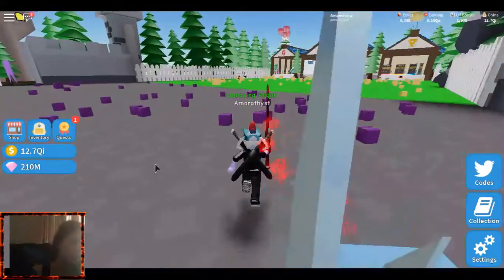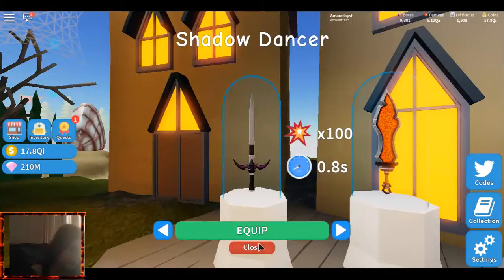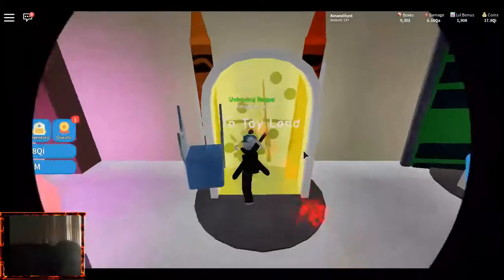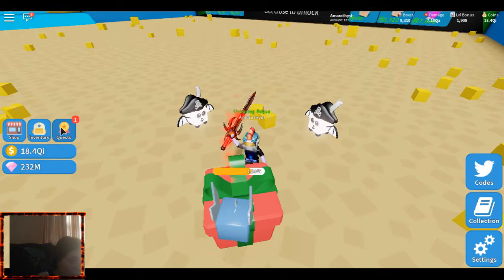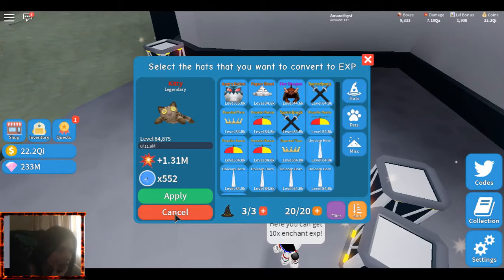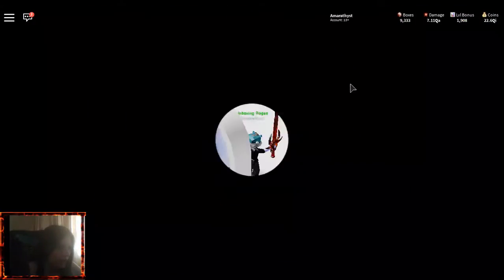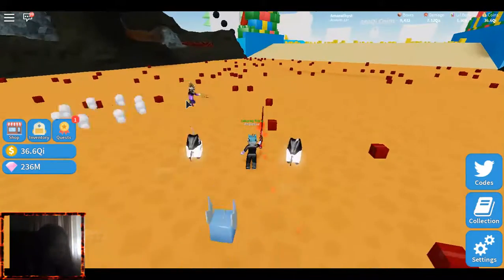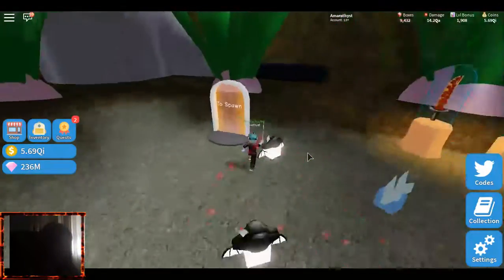playing roblox unboxing simulator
We have a discord! Come check us out and say hi:
You pokecord players stay out! there is no pokecord bot in my server
sorry for the dummy link... my real fans...

Hello everybody, I'm Amarathyst also known as Leila Rose! I love doing let's plays videos. Trance recordings and other spirit knowledge type of content.

i make varying art media which includes Music, lyrics, photo manipulations, fractals, space drawings and so much more.